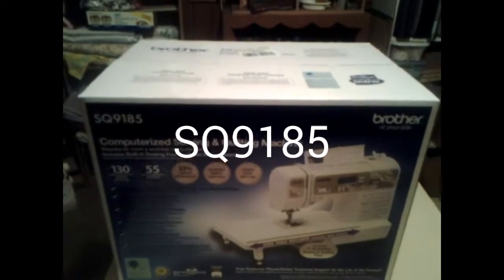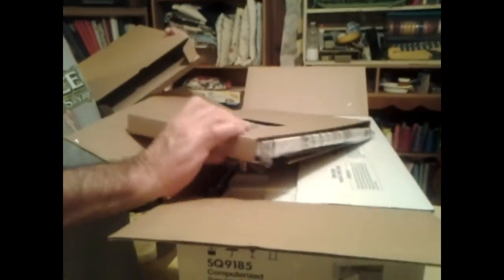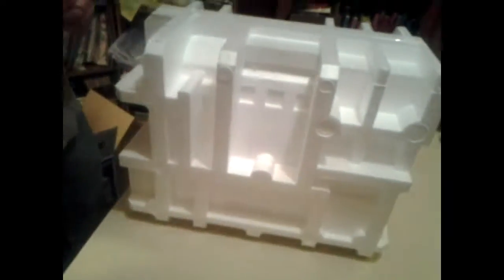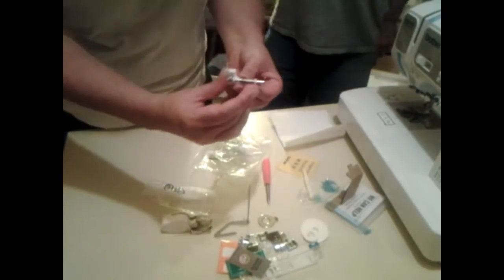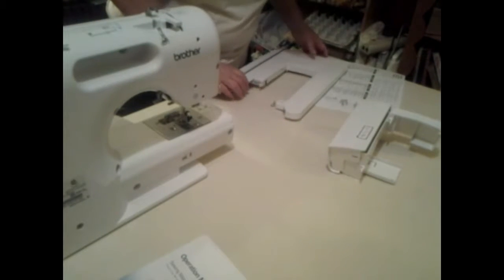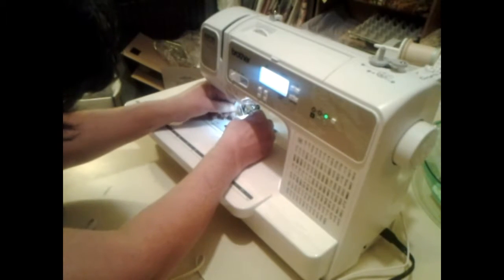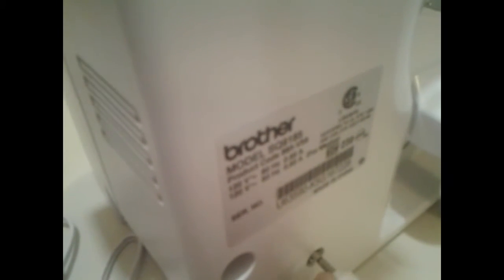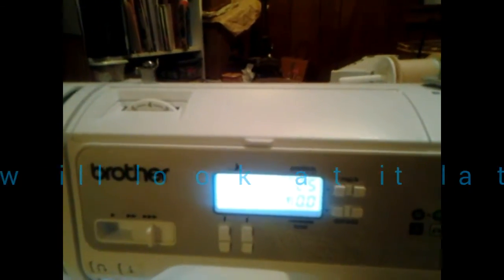A new sewing machine